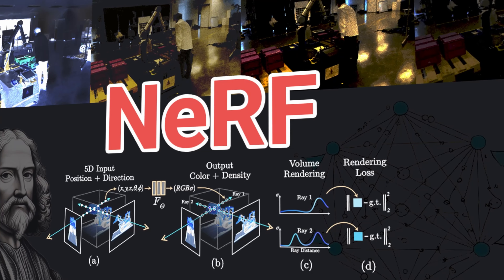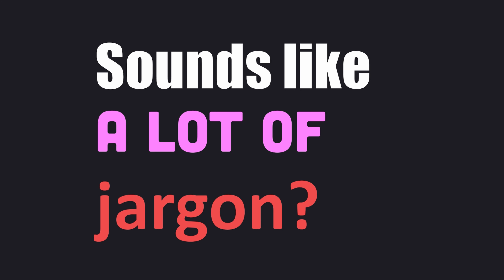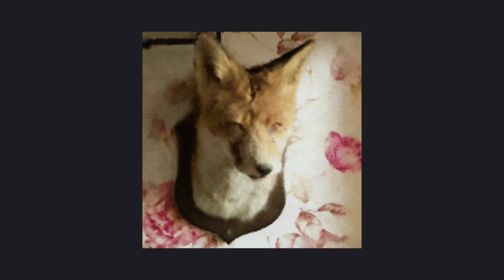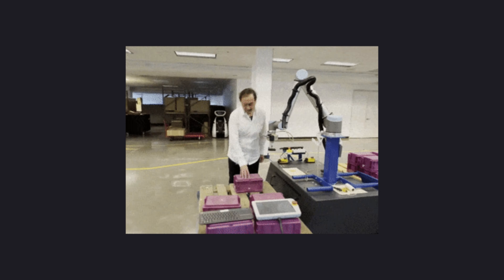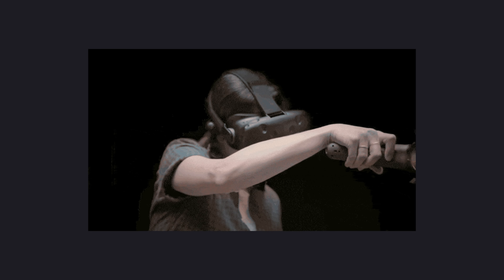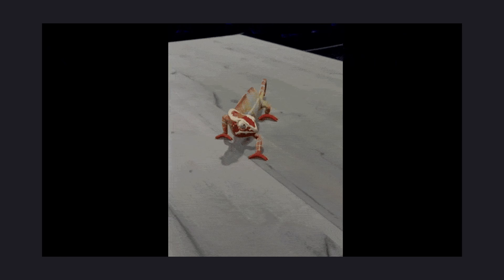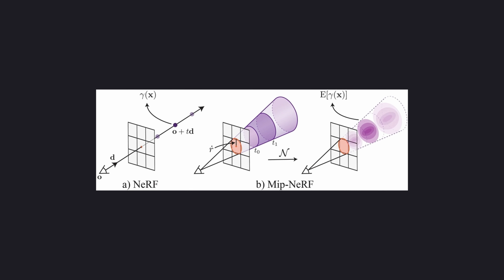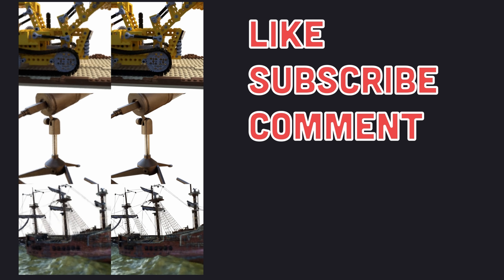Neural Radiance Fields in 2 Minutes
In this video, I introduce Neural Radiance Fields (NeRF), a groundbreaking AI technique that revolutionizes 3D scene representation. NeRF uses neural networks to render photorealistic images from a few 2D photos, capturing detailed lighting and textures with stunning accuracy. I also explore its exciting applications, including in computer graphics, virtual reality, and gaming, where it enables the creation of immersive environments. Whether you're curious about advanced AI or looking to understand the future of 3D modeling, this video offers a clear and concise explanation of how NeRF is shaping these cutting-edge technologies.